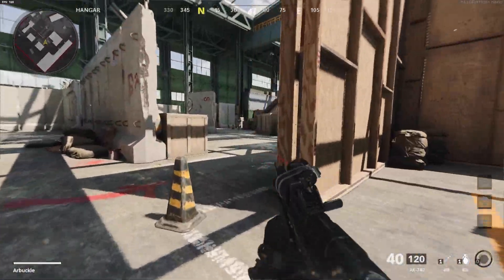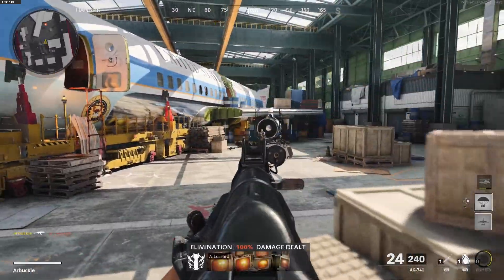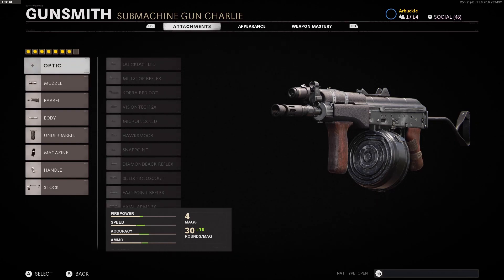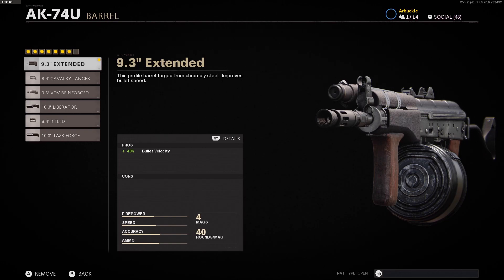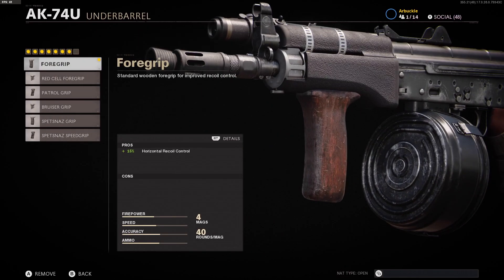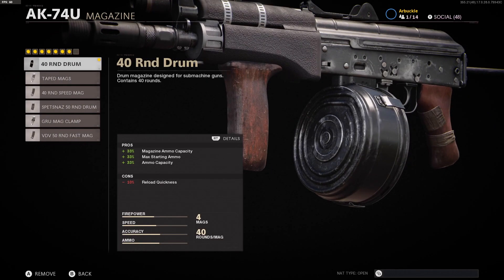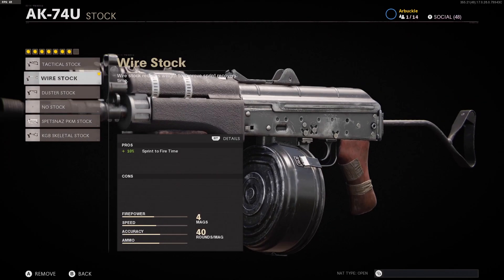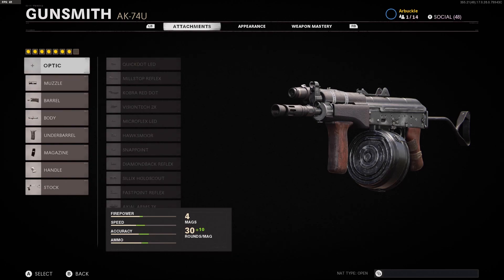NEW OVERPOWERED AK74U CLASS IN BLACK OPS COLD WAR! BEST AK74U CLASS SETUP! (COLD WAR)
102% 154K/150K

In this video, I show you the best AK74U class in COLD WAR. This is a great AK74U Class Setup in COLD WAR. If you guys have any questions about the AK74U make sure to leave a comment so I can help some of you out.

Shoutout to @MaxSchram for the Cold War render in the thumbnail!